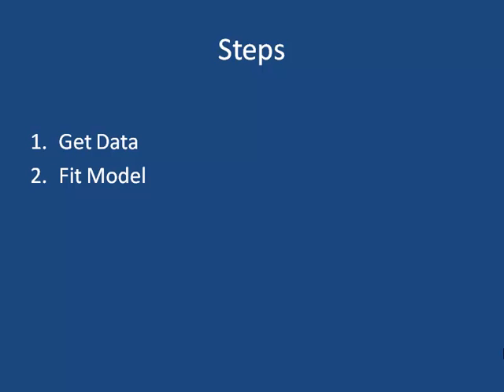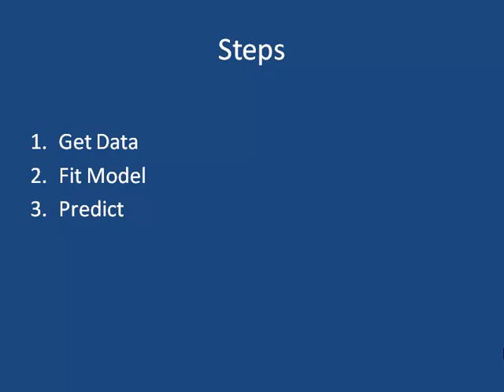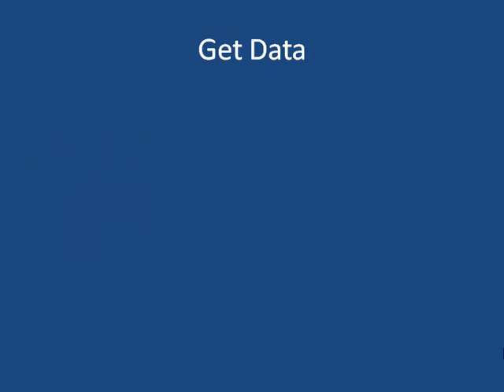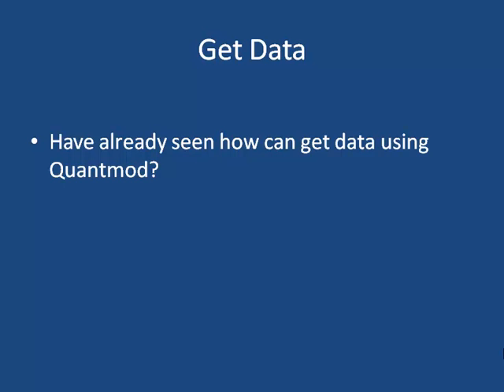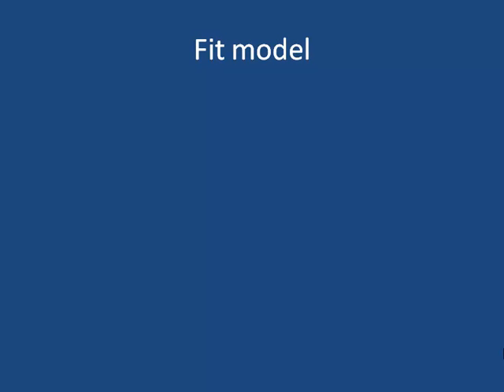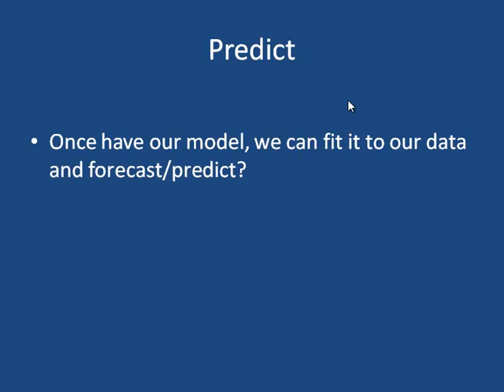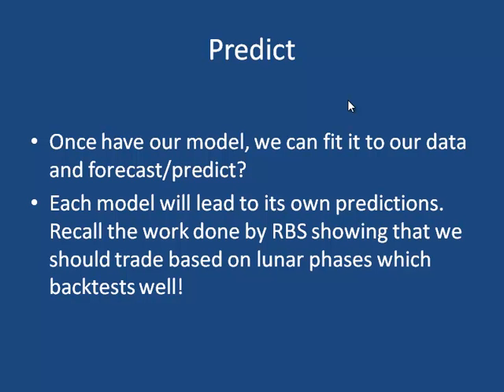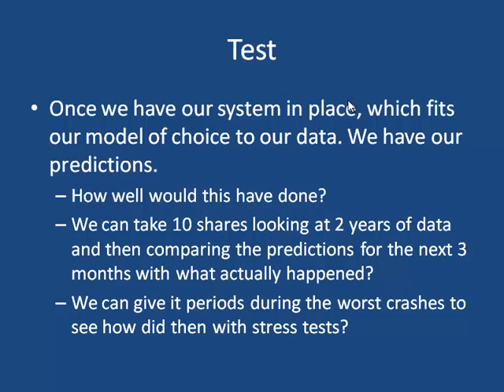r programming language: How to analyse Financial markets and Try to Predict the Future for Trading?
We look at trying to make money with r?

We outline the plan which will take a fews weeks as we
download actual price data, then fit it to a model, predict
using the model and then test to compare different
approaches to see how they do?

Using packages, which are available in R, means that we
don't get bogged down with the little things and can do high
level thinking!